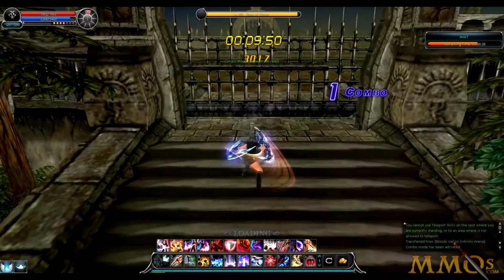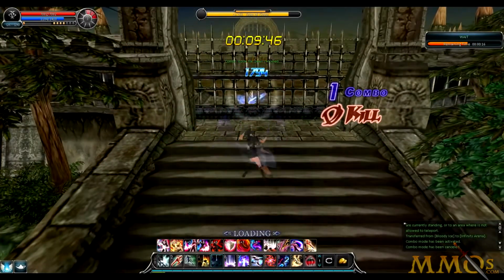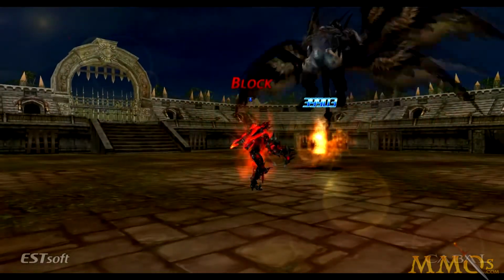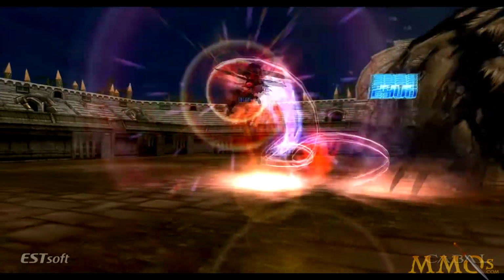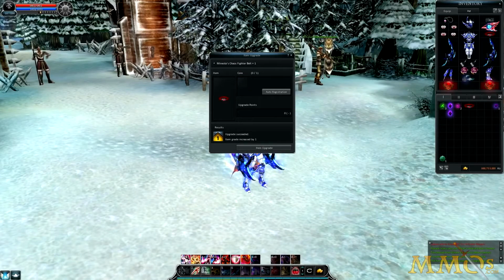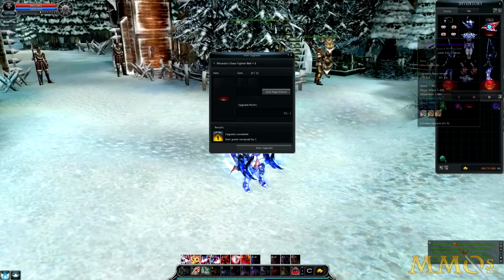Cabal Online - Gladiator Update Spotlight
for Cabal Online reviews, videos, and screenshots!

Browse through hundreds of free to play MMOs and MMORPGs